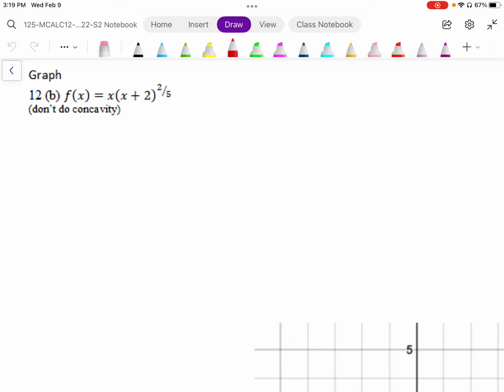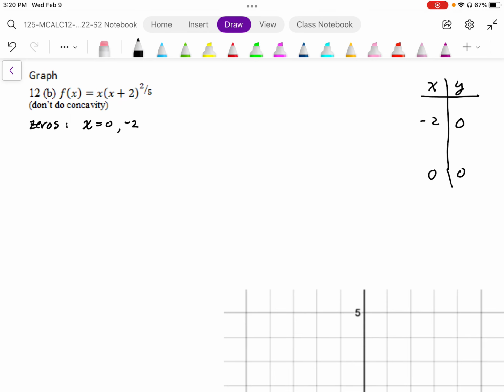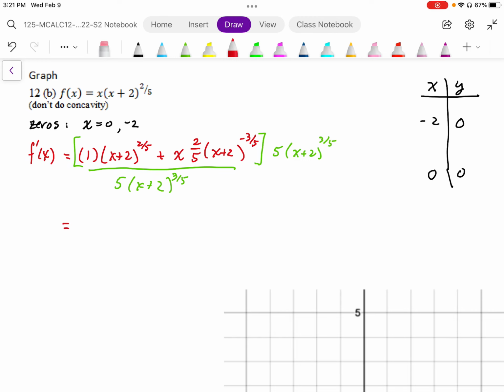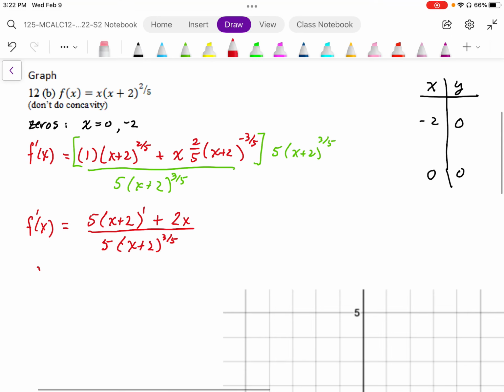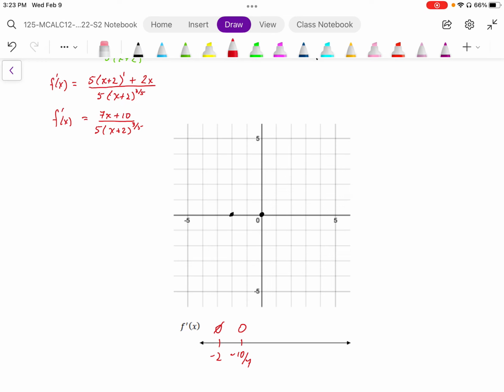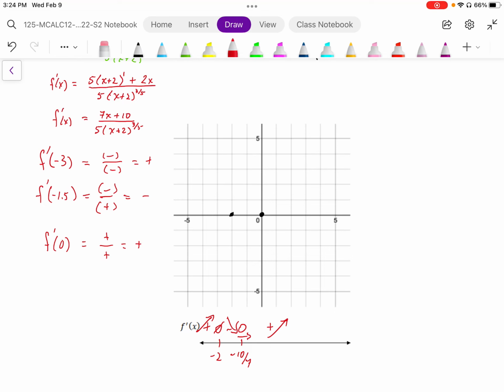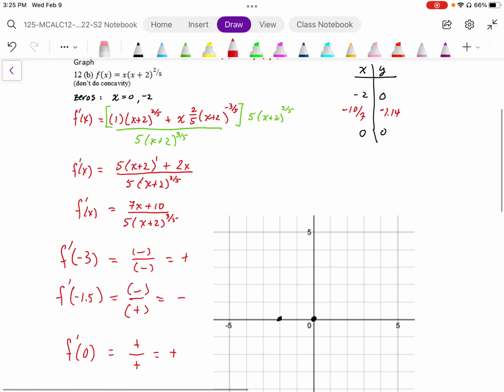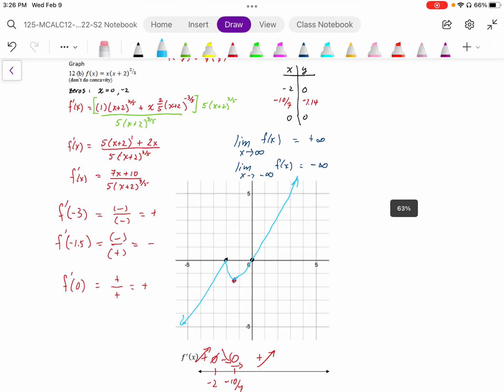02 Hmk WS Diff Calc Review Q#12b